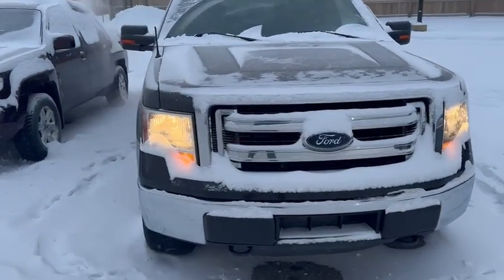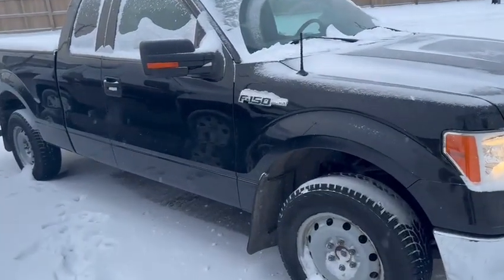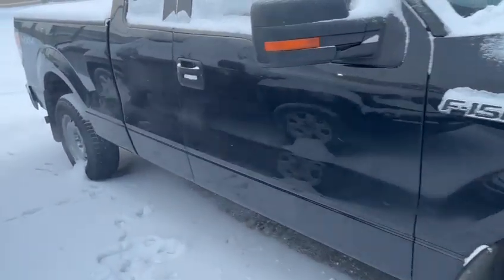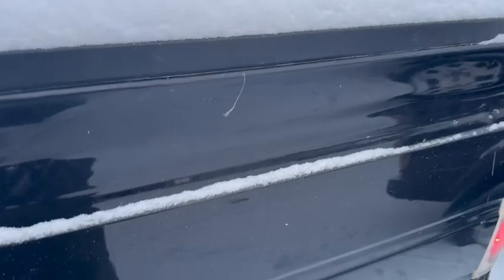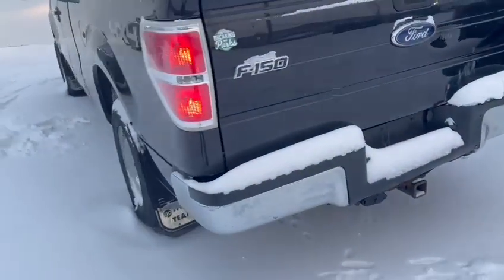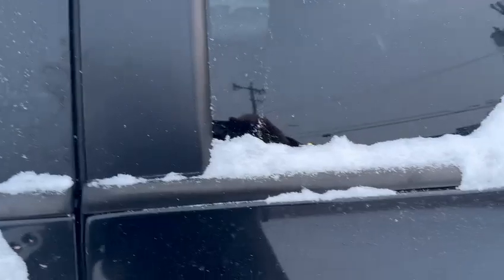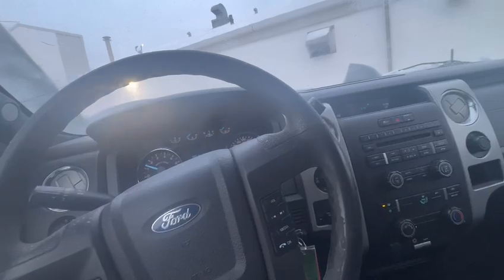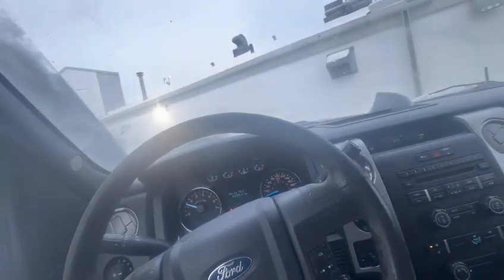2013 Ford F-150 I Rally Subaru | Subaru Dealer Edmonton | Pre-Owned Car | Used Vehicles